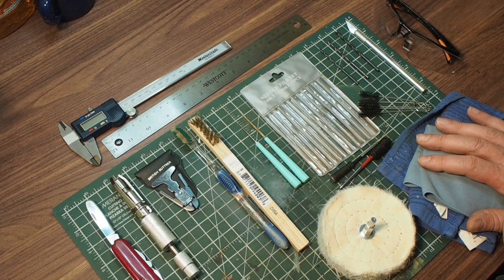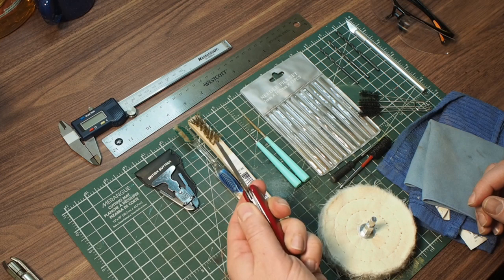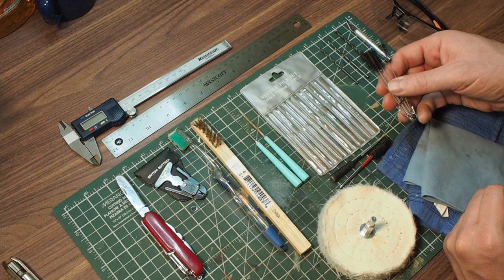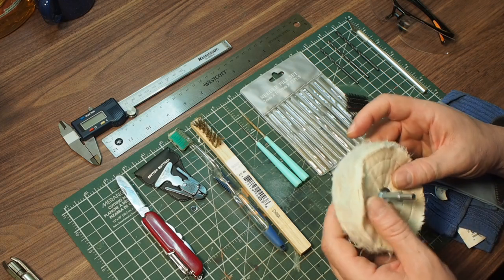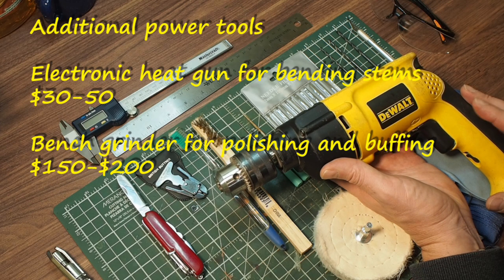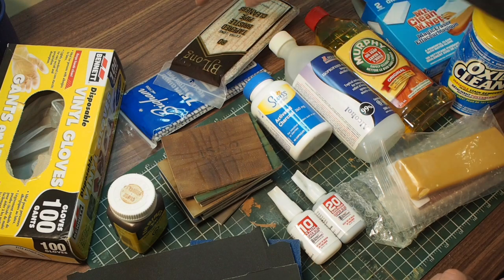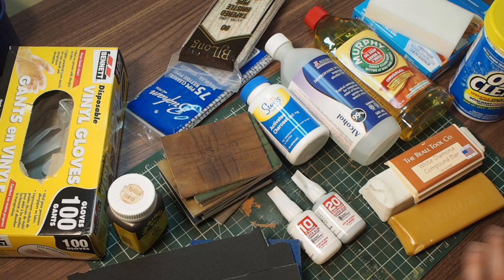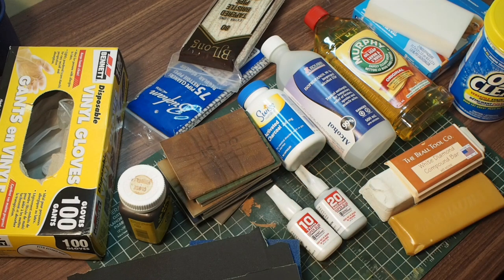Ep37 - Pipe repair tools on a limited budget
In this episode:

Answering a viewer question sent in by NW Piper about what equipment I would recommend if you want to get started in pipe restorations on a limited budget of $250.

The Barepipe experiments with and explores tobacco pipe culture, history and restoration, using basic tools and simple techniques available to an average person